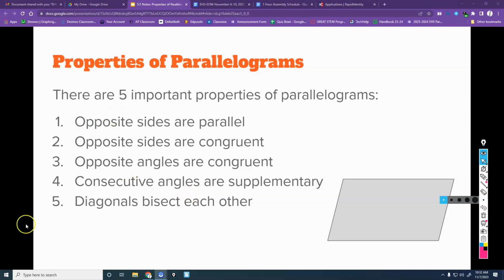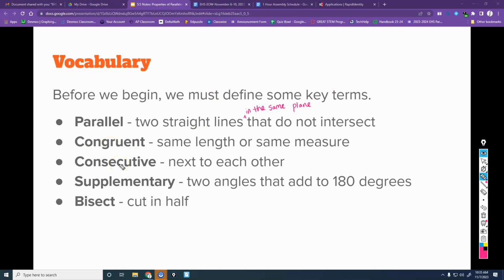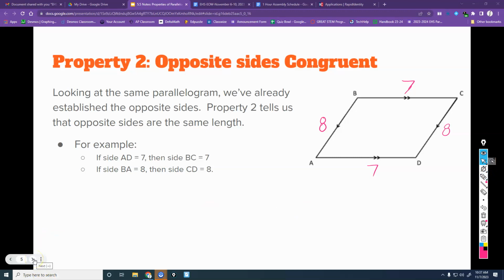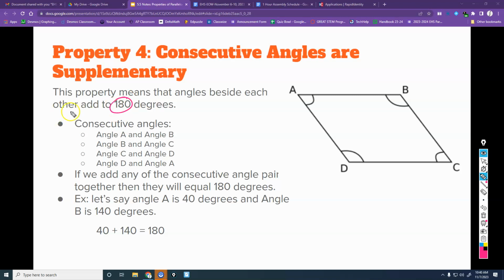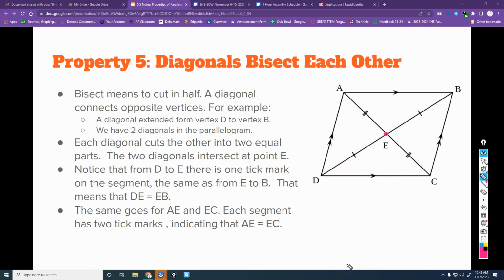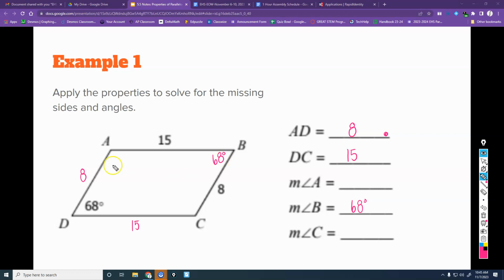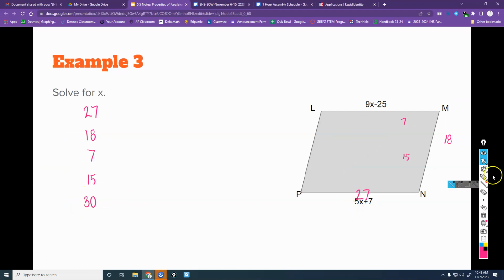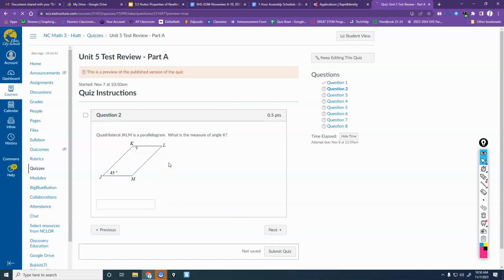Math 3a: Notes 11/7